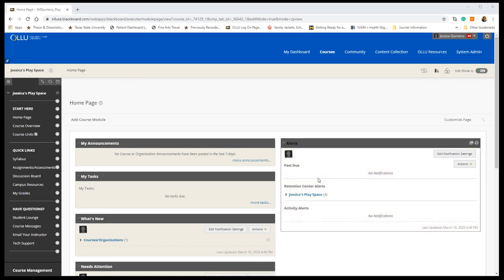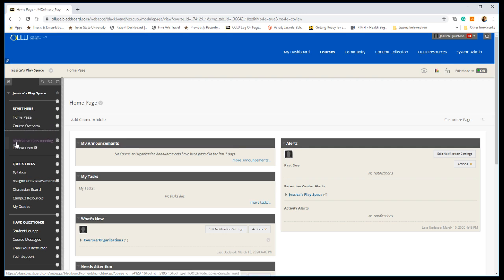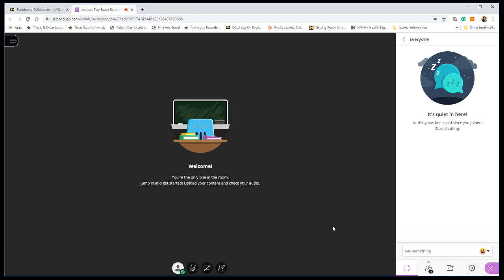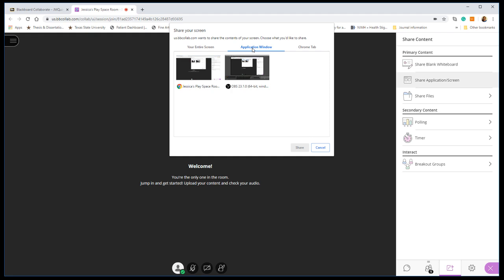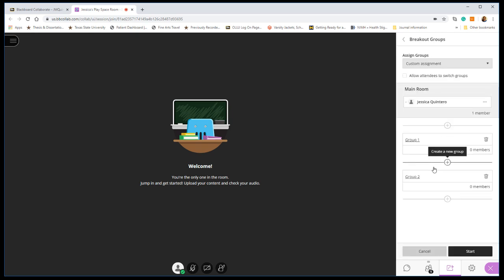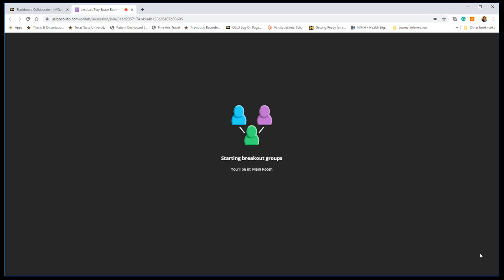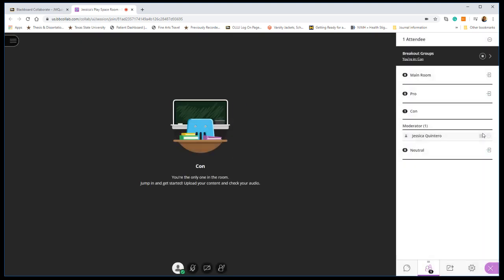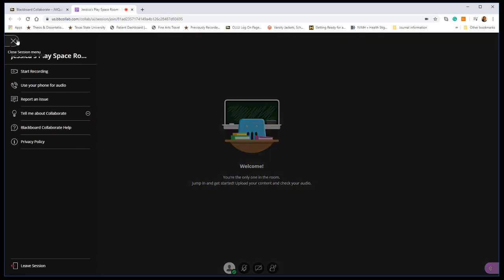Setting up Collaborate in BB